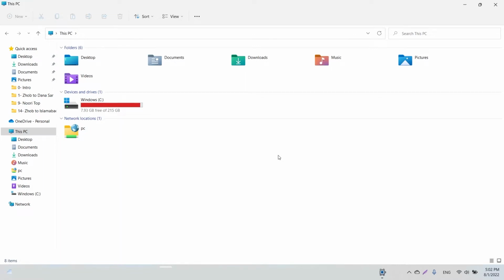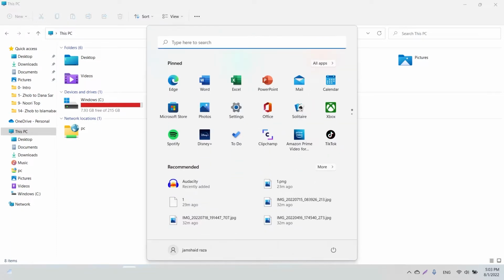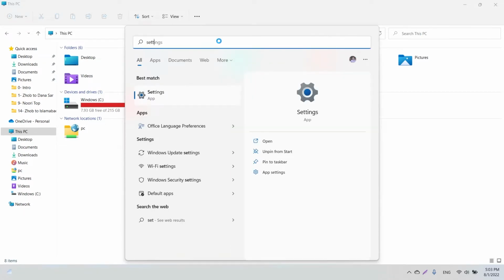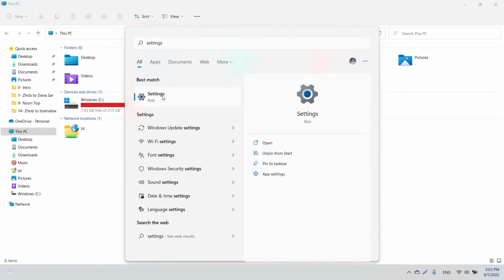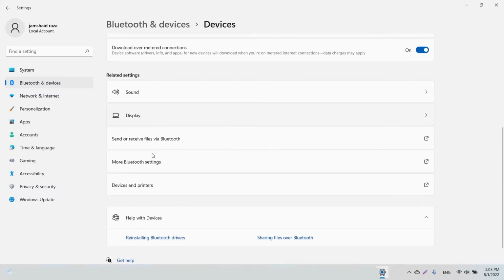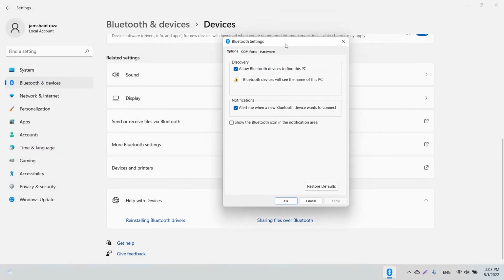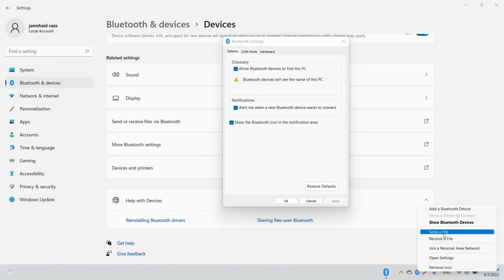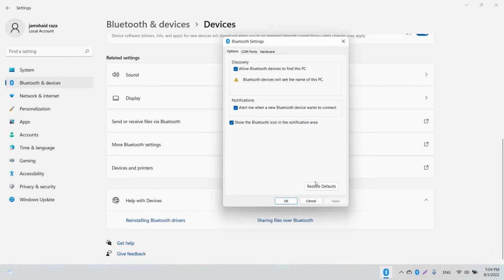How to Fix Missing Bluetooth Icon Windows 11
In this tutorial, you will learn how to fix missing bluetooth icons in windows 11. There are methods out there. However, In this tutorial you will find perfect solution.